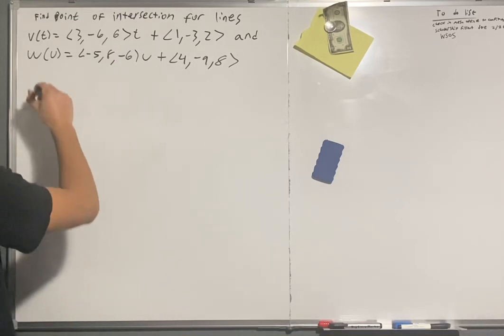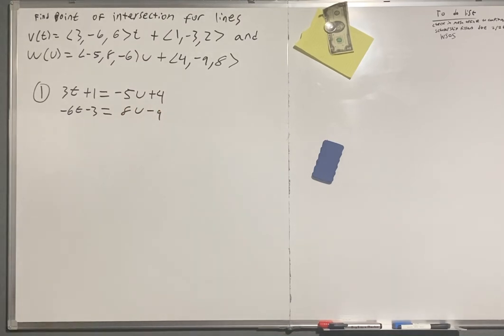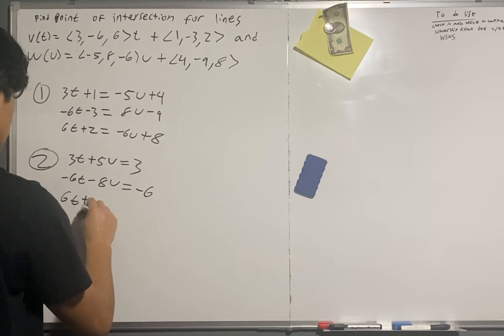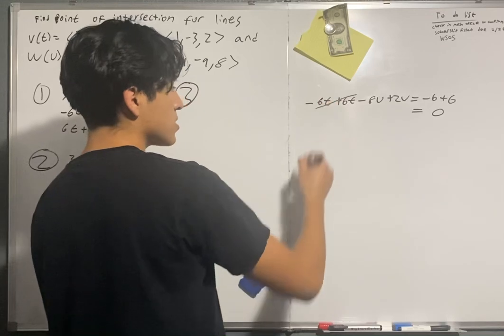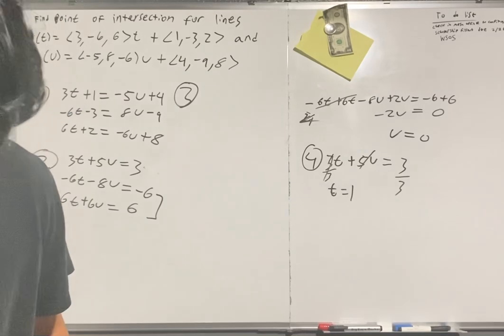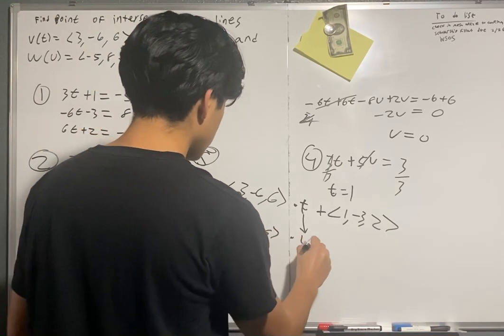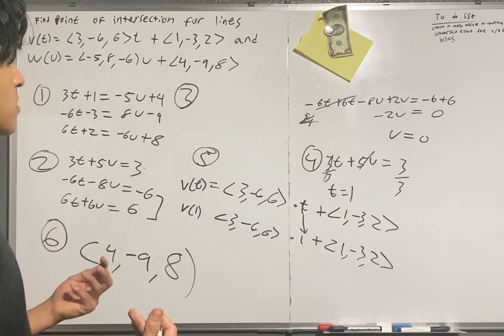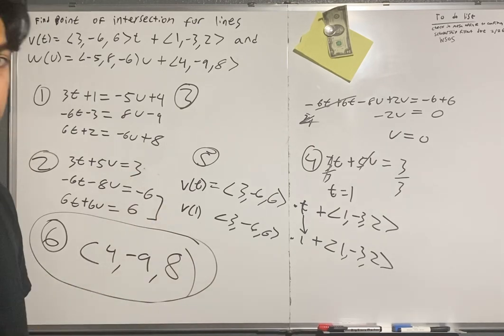Equations of Lines - Find the point of intersection for the lines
Find the point of intersection for the lines
V(t) = (3, -6, 6)t + (1, -3, 2)and
W(u) = (-5,8, -6) u + (4, -9,8)

Note: parenthesis are actually vectors
Calculus 3 Problem